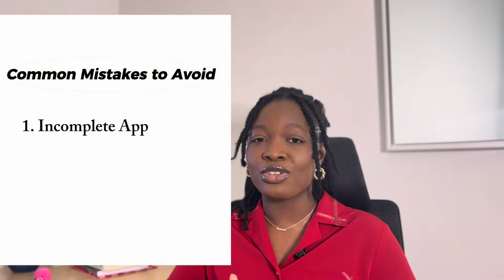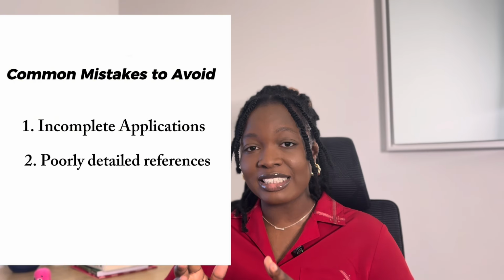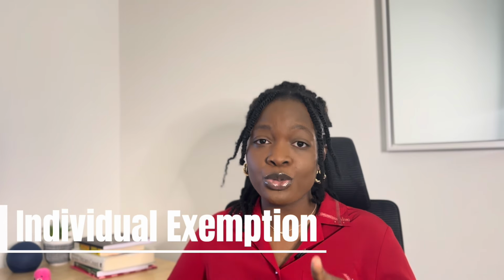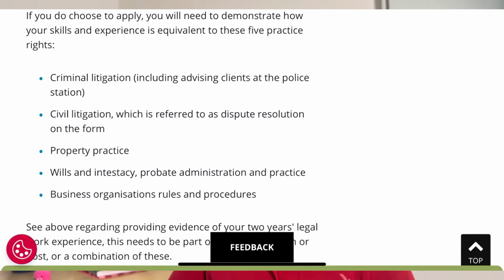How to APPLY for an SQE 2 Exemption - Becoming a Lawyer in UK Series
In this video, I share all the details and everything you need to know about applying for an SQE 2 exemption. Follow the becoming a lawyer in UK series.